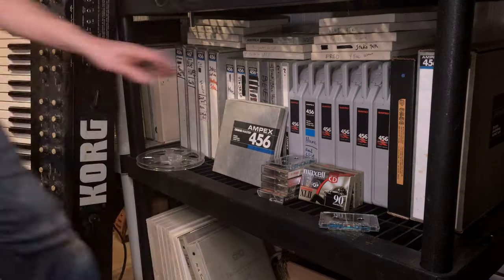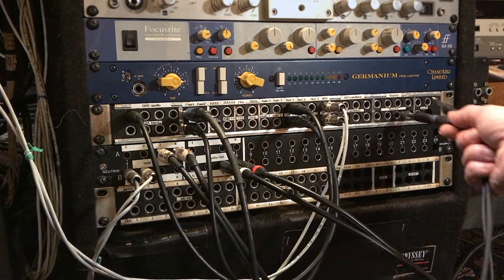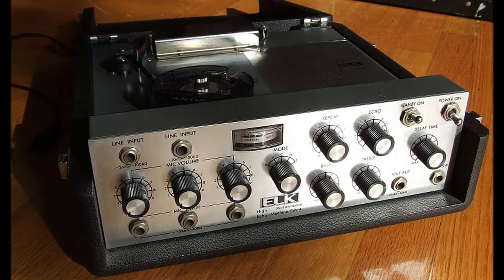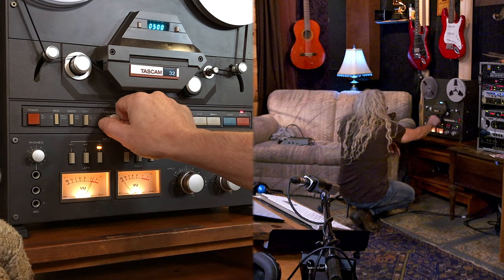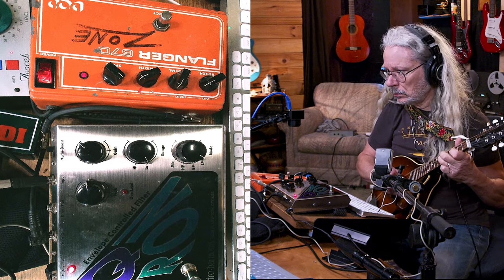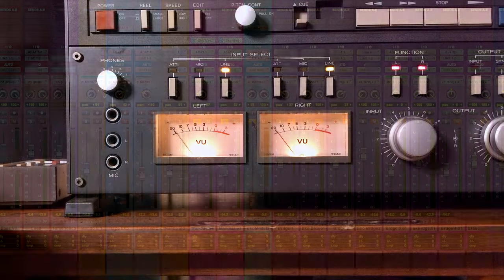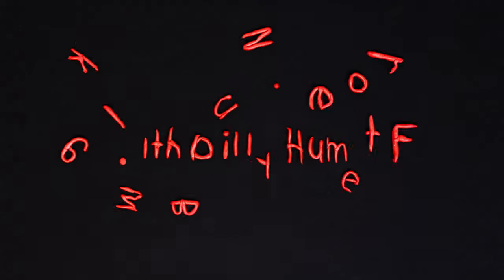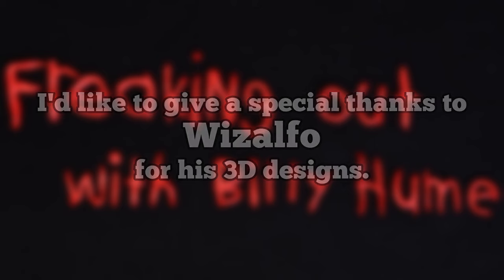Why Do I Do Things The Hard Way?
Why do I do things the hard way? What the hell am I doing? My final installment about my journey to use my Tascam 32 reel to reel as a tape delay machine.

A huge thanks to my supporters:
Ray Taylor
Kevin P.
Crystal Whedbee
Chris Vermillion

0:00 - Intro / Background
1:47 - What is  tape delay is and how it works
4:38 - Using my tape delay on a song
8:06 - Make the delay longer and adding feedback
10:14 - Where it all got me and my conclusion